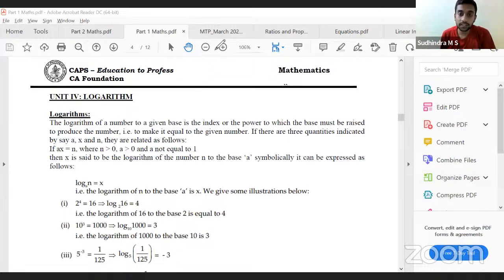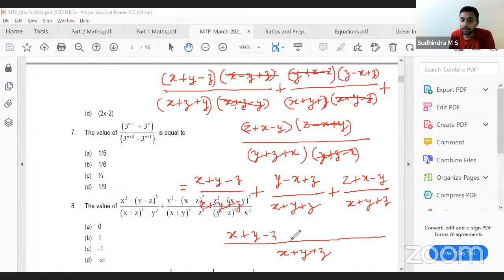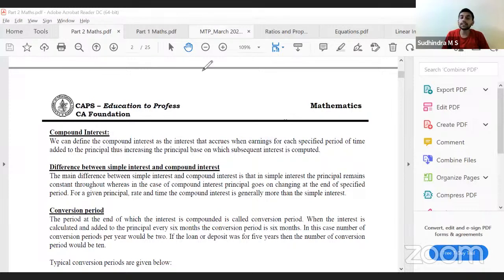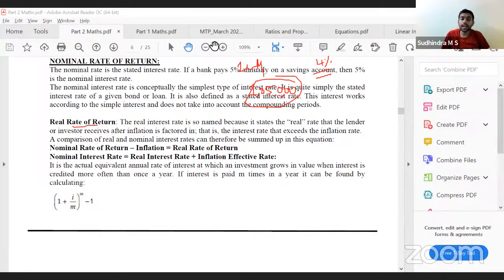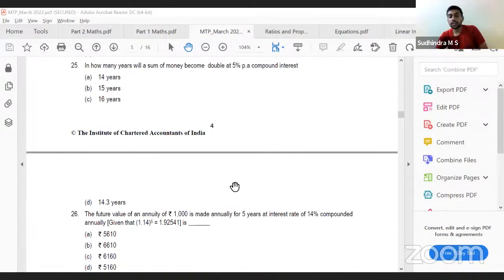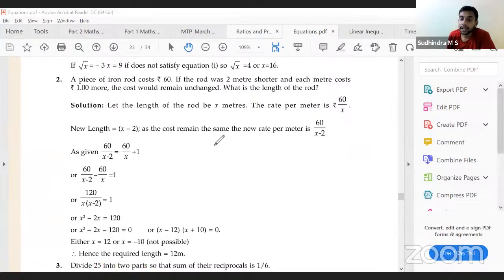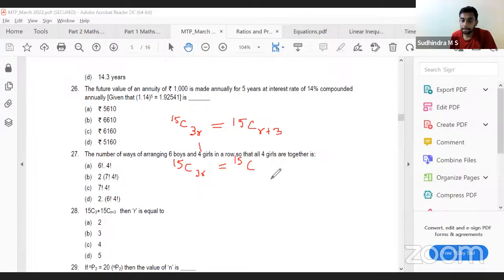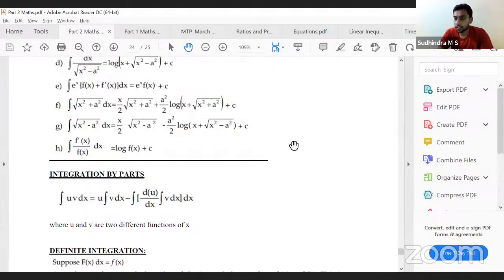CA Foundation R2C 3 - Math SMS